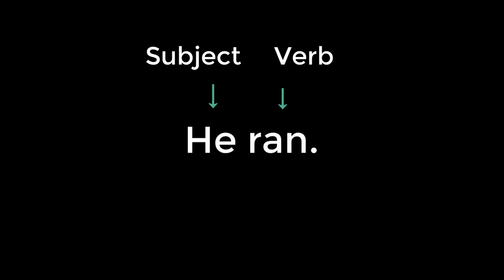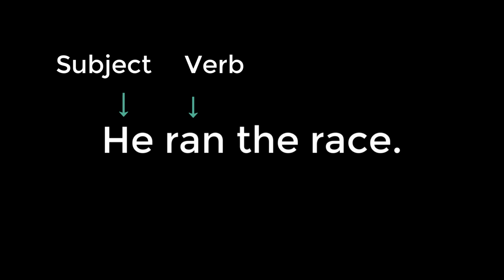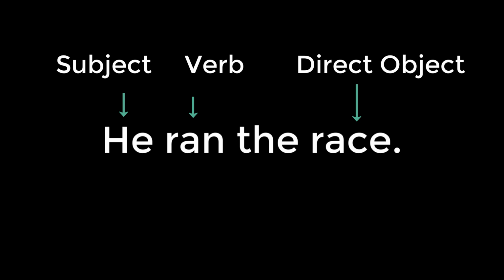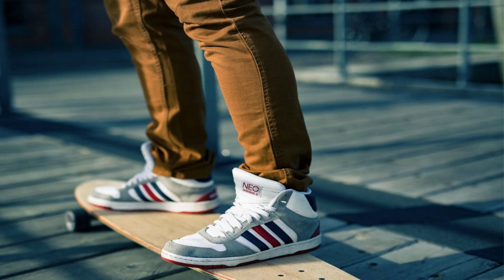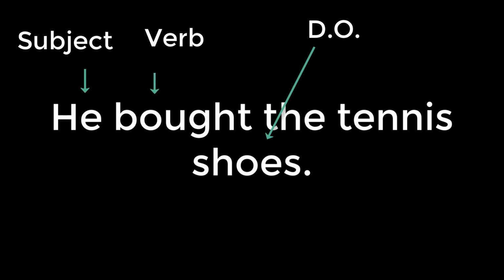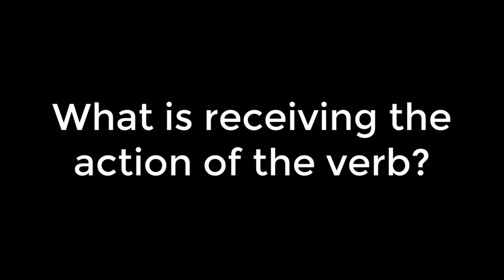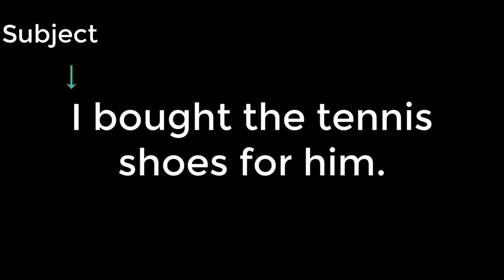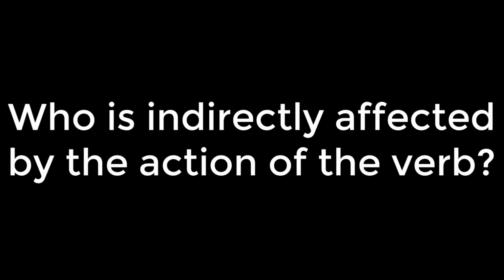Two-Minute Lecture: What is the difference between Direct and Indirect Objects?